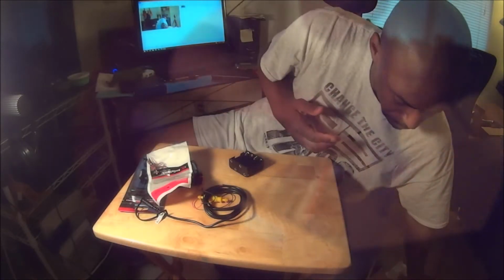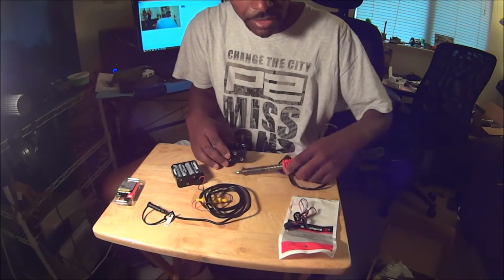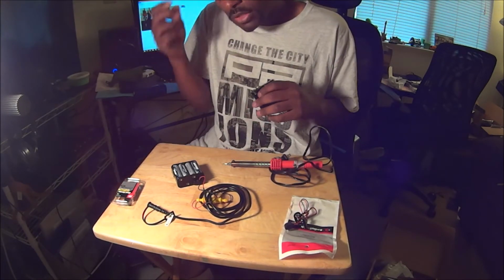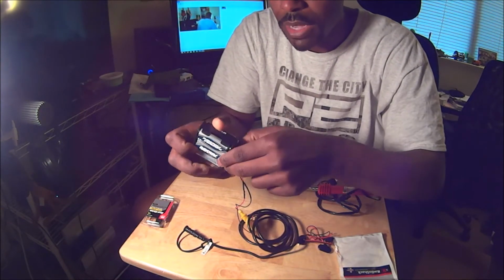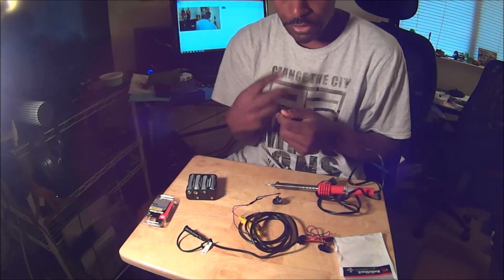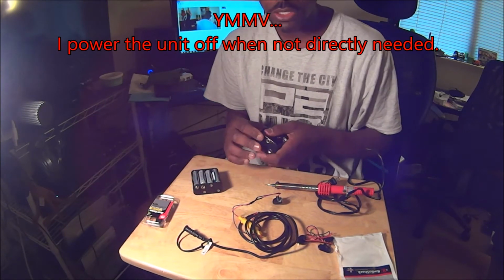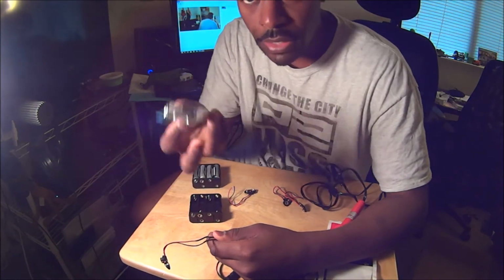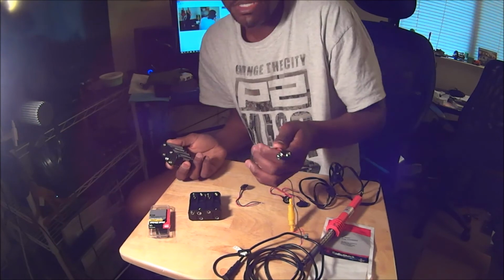Fishing Again... Powering My Portable Fish Finders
5/23/2015

In response to a question from one of my other videos, I show my battery solution for my fish finders.

Hope it helps you all.